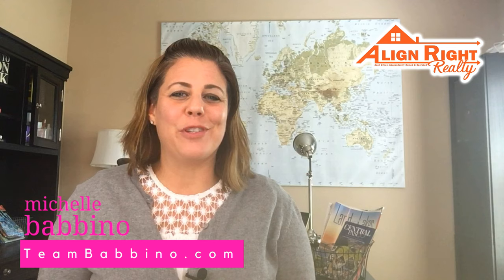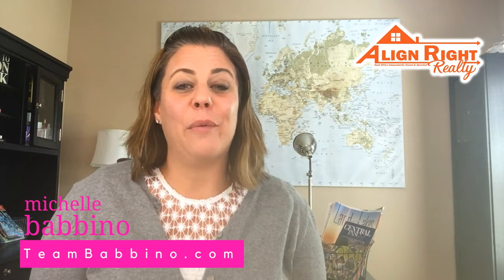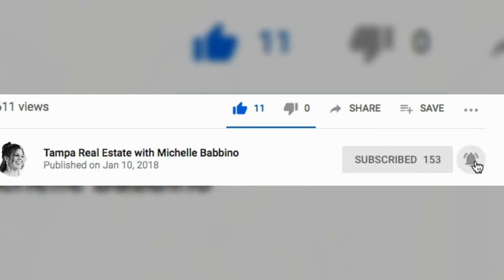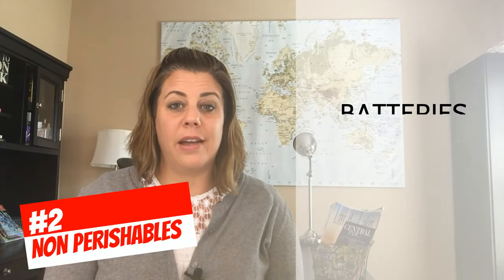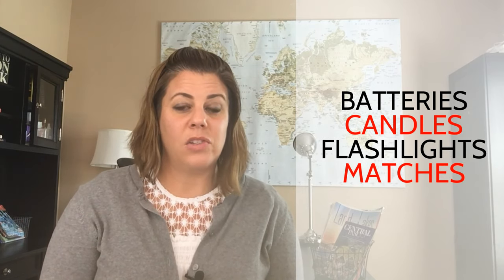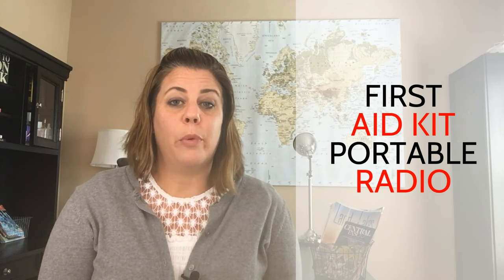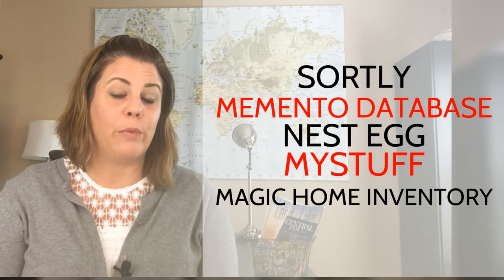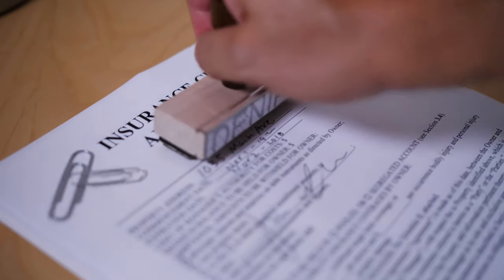How to prepare for a hurricane | Florida Hurricane Season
Knowing how to prepare for a hurricane can save lives.  Hurricane season in 2018 was brutal. We saw eight hurricanes, with Florence and Michael producing the most significant damage.  Hurricane season this year began on June 1. Notice the key concept in that announcement: Preparation. With a couple of months’ lead time, even the most unprepared homeowner can take steps to keeping his or her family and home safe during natural disasters.

There is too much information to include in a quick video on how to prepare for a hurricane so check out our full blog which includes links to evacuation routes, downloadable emergency kit lists, etc.

🎥 Recent Videos

We are Licensed Realtors® in the state of Florida with Align Right Realty.